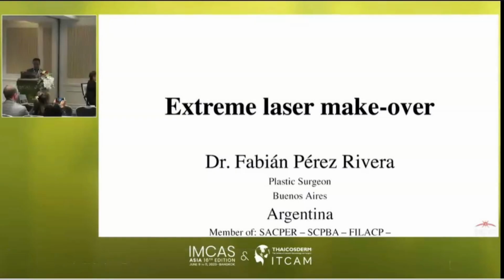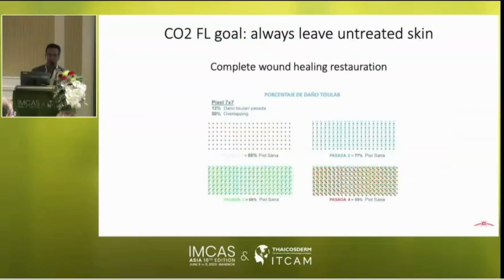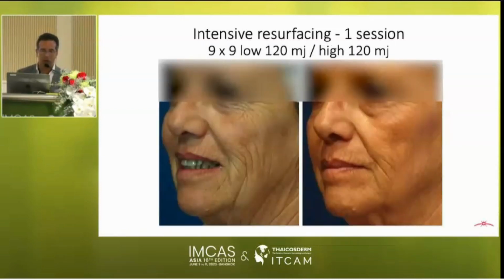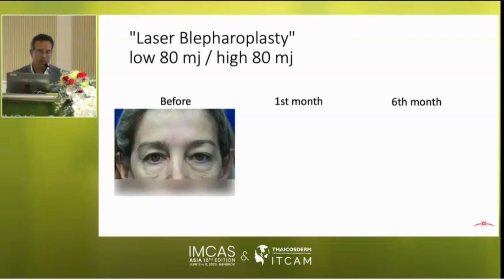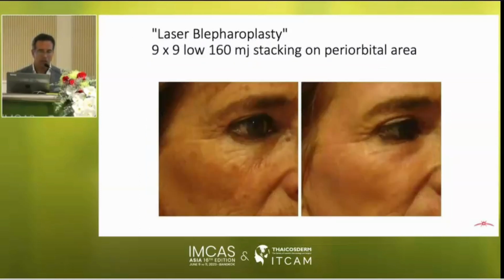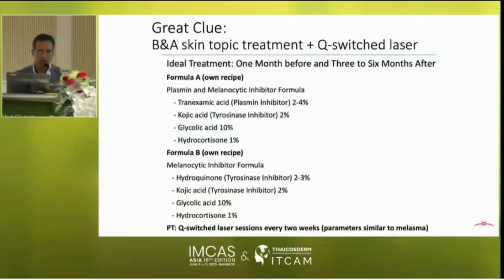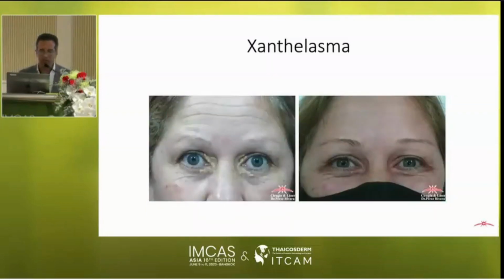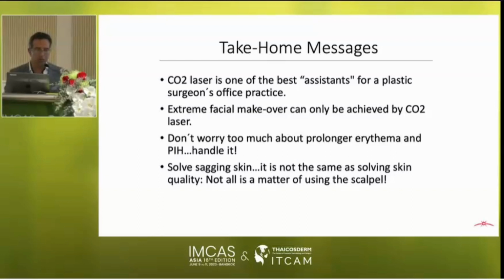Extreme laser make-over - Conferencia IMCAS Asia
El Dr. Fabián Pérez Rivera muestra sus resultados, parámetros y técnica de aplicación de láser de CO2 fraccionado iPixel para lograr cambios estéticos importantes.

Sesión de Rejuvenecimiento por láser en IMCAS Asia
Junio 2023